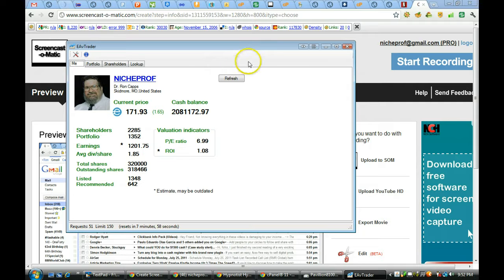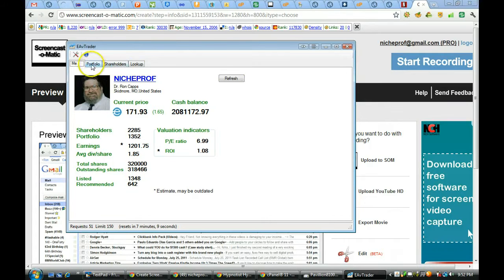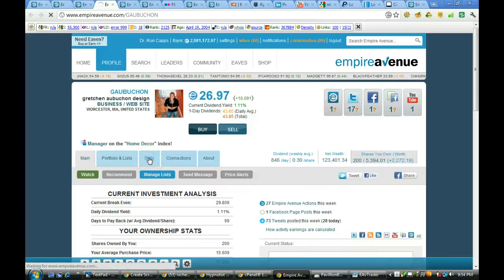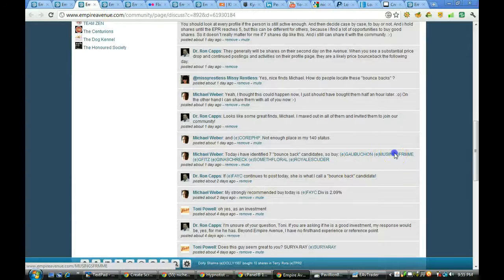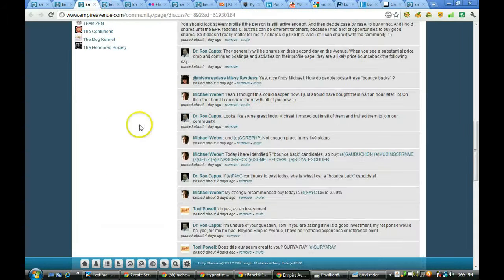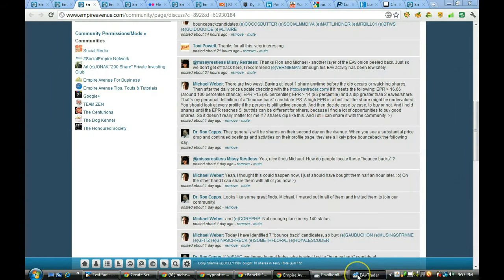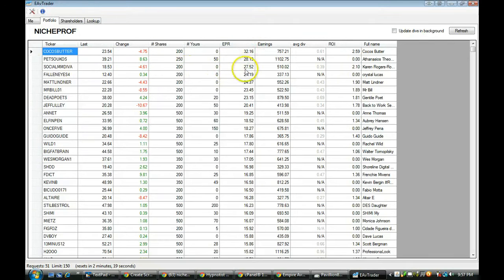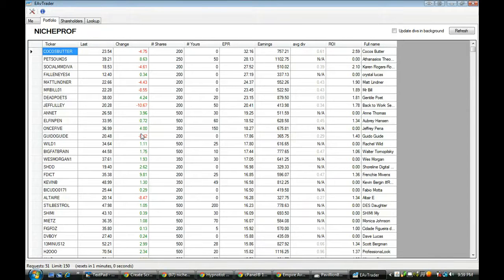Empire Avenue Bounce Back Strategy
Michael Weber of the Empire Avenue Tips, Touts and Tutorials Community has developed a formula for identifying stocks primed for a big jump or bounce-back after a dip or price decline